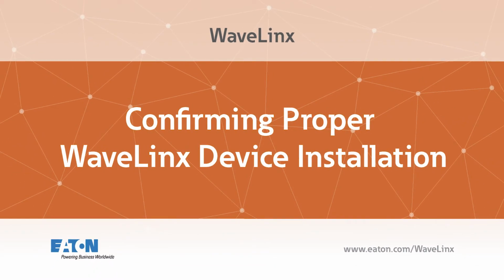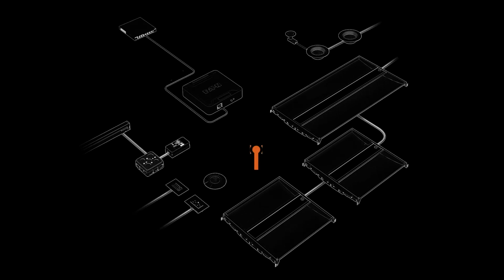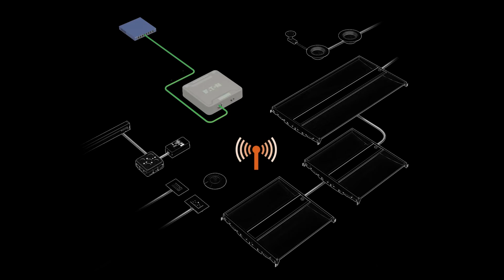WaveLinx PRO -1- Instruction video - Confirming Proper WaveLinx Device Installation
This video will demonstrate how to determine if newly installed WaveLinx devices are operational and ready for configuration.